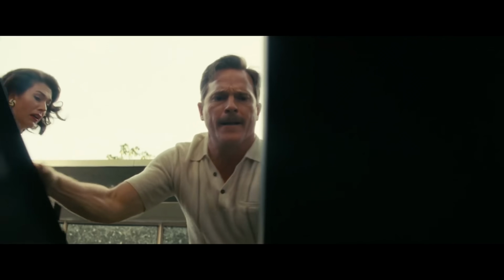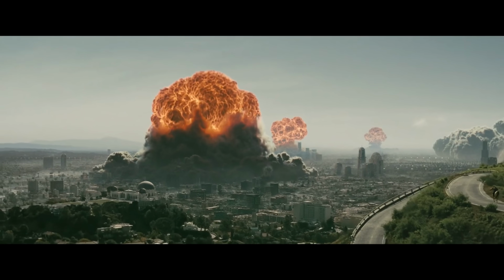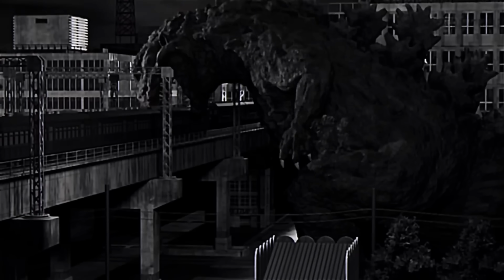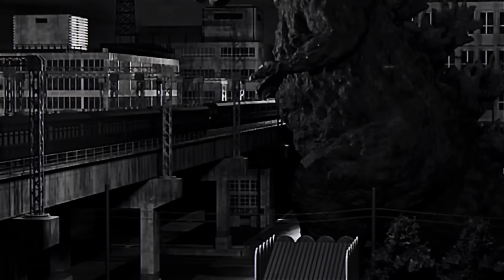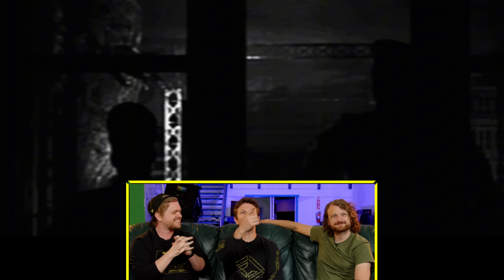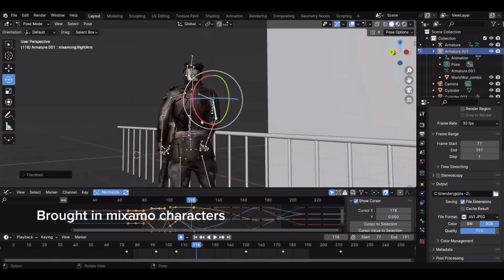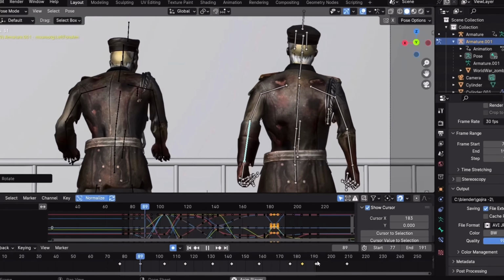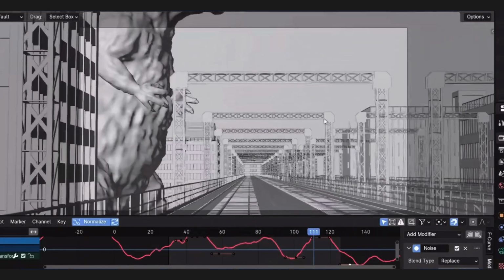VFX Artists React to Bad & Great CGi 136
Niko and Wren and Jordan Allen break down some of the best (and worst) visual effects in some of your favorite Hollywood films!

Chapters ►
0:00 - Welcome Back to VFX Artist React
0:16 - Fallout (No Spoilers)
6:28 - Jordan's Wasteland Scavengers Journey
8:08 - Fallout Continued (No Spoilers)
10:25 - In the Mouth of Madness
12:59 - Godzilla (1954)